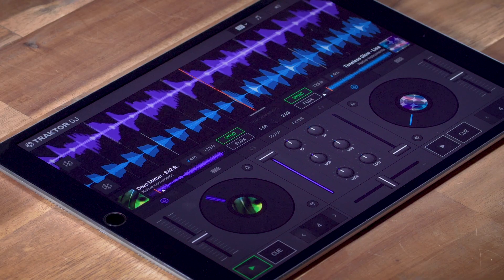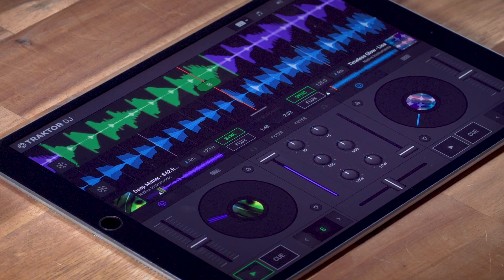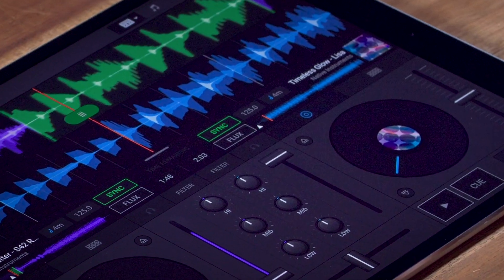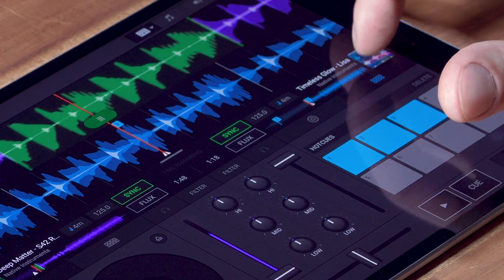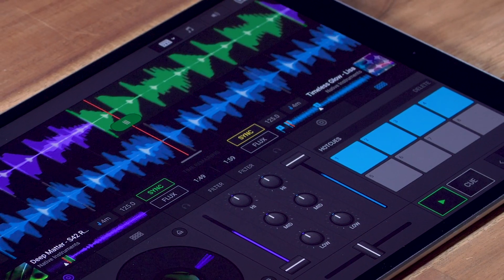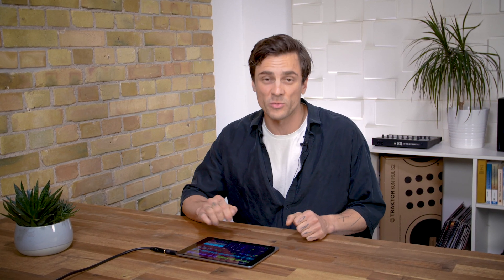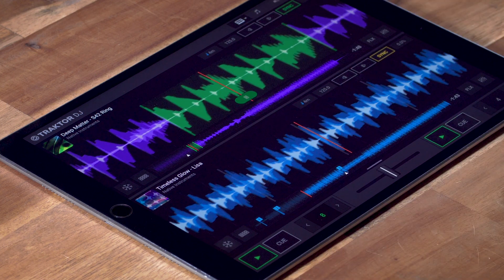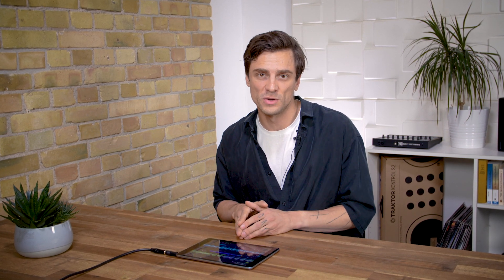TRAKTOR DJ 2: Using Loops, Hotcues, and Freeze Mode | Native Instruments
Re-edit tools are a great way to put your stamp on a mix. Learn how loops, Hotcues, and Freeze Mode work in TRAKTOR DJ 2.

TRAKTOR DJ 2 is our free DJ app for iPad and desktop, designed to break the boundaries to DJing. SoundCloud Go+ integration means you have access to an endless track collection, and TRAKTOR’s song recommendations help you choose which one to play next. All you need is a laptop or iPad.